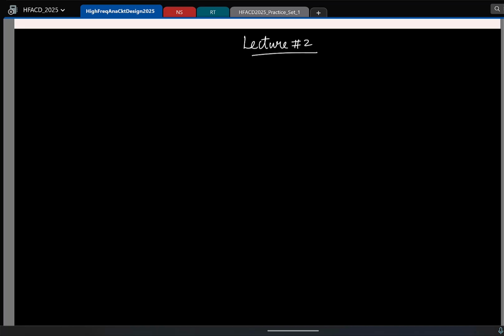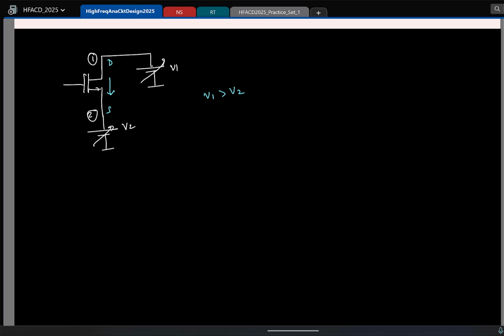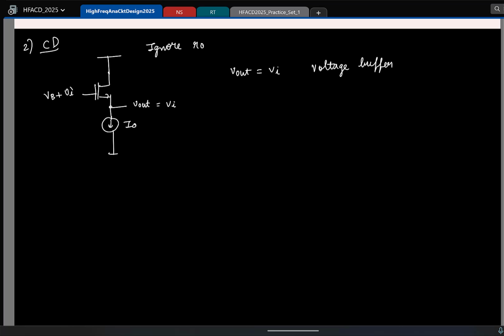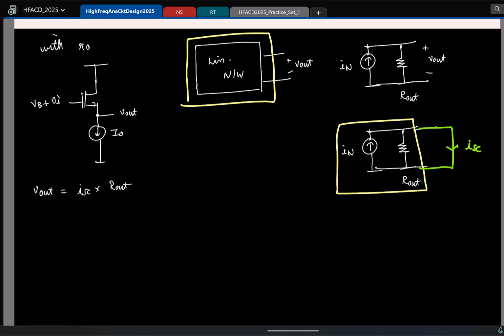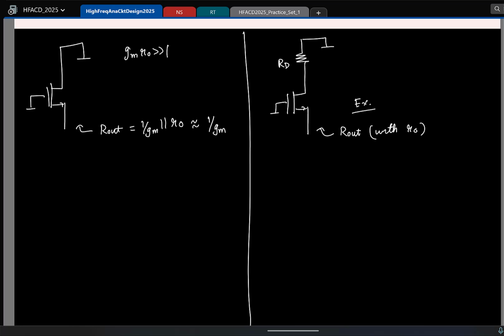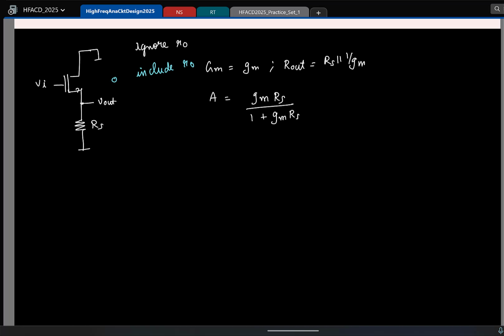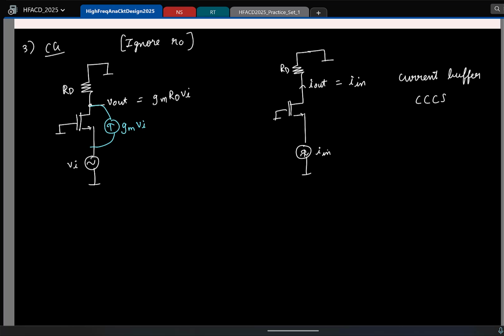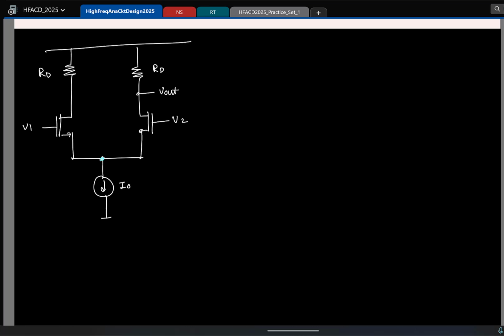Lecture 2: Recap of Common source, drain & gate configurations; Re-intro to differential amplifier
Video description:
This lecture briefly recaps the basic MOS amplifier stages, and re-introduces the differential amplifier.